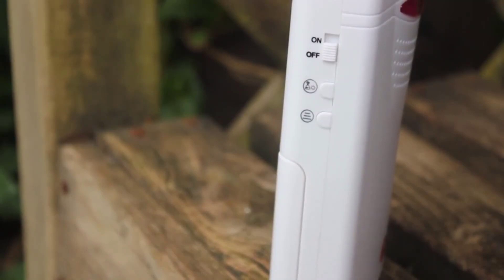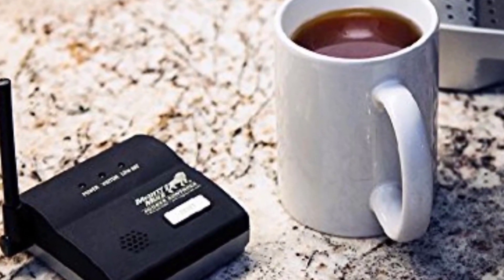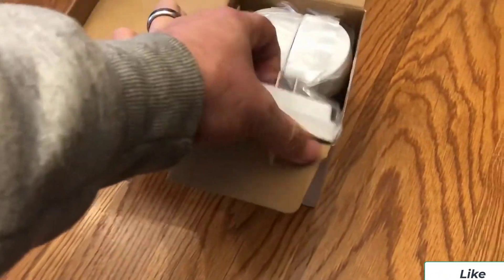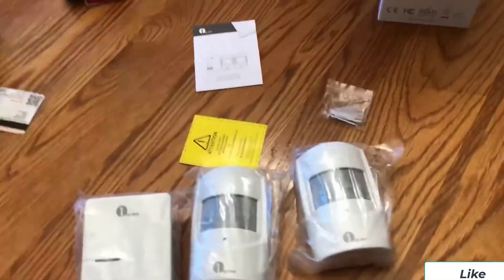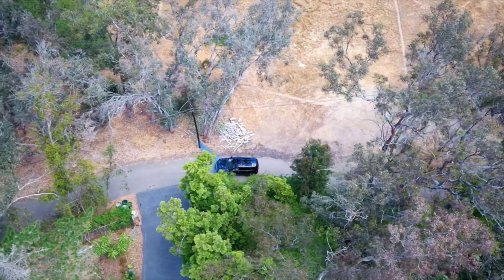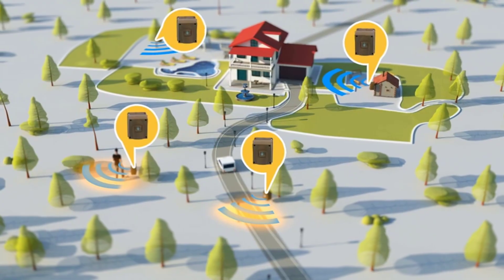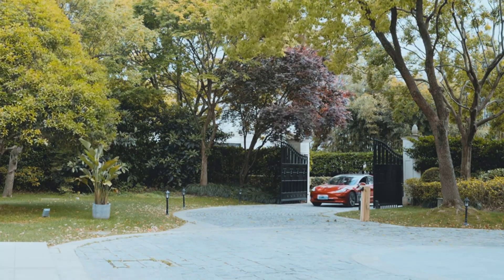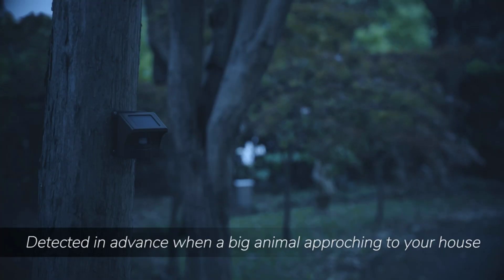Best Driveway Alarms 2024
No 1 eMacros Wireless Driveway Alarm =
No 2 Guardline Wireless Driveway Alarm =
No 3 1byone Wireless Driveway Alarm =